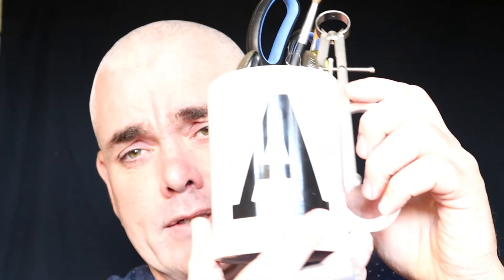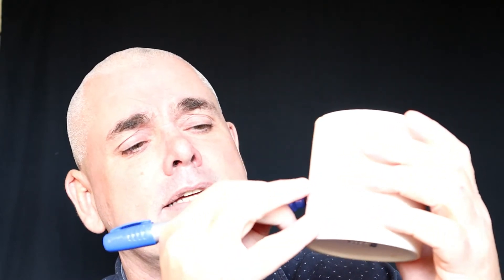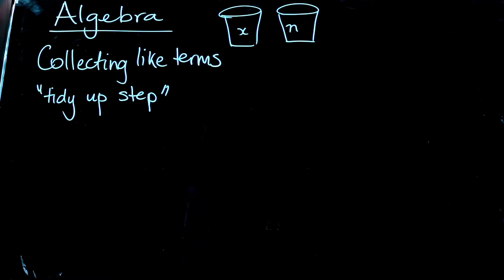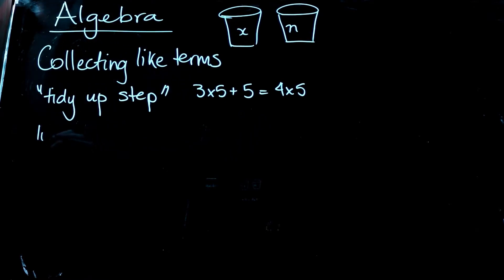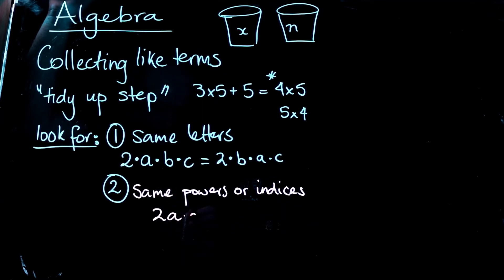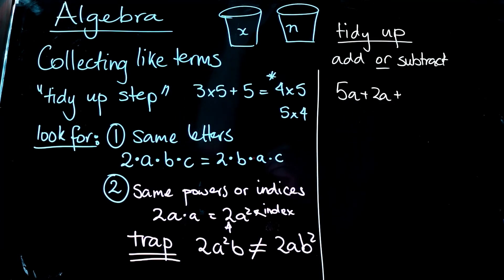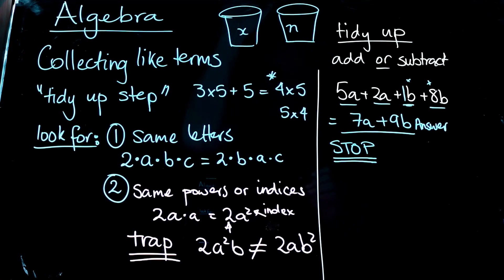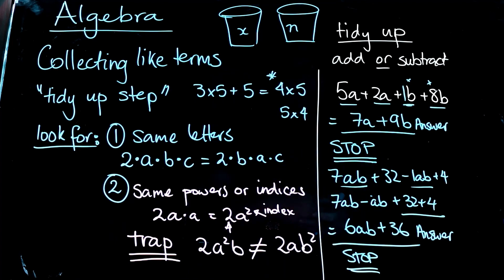2022 Year 7 Math Algebra Collecting Like Terms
A short video to assist Year 7 students with work out of the textbook on collecting like terms.